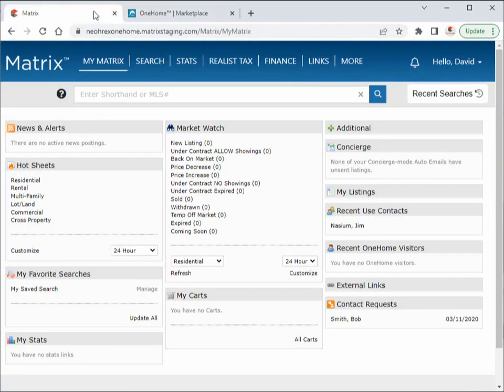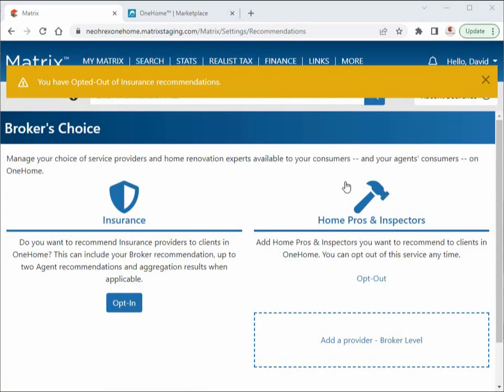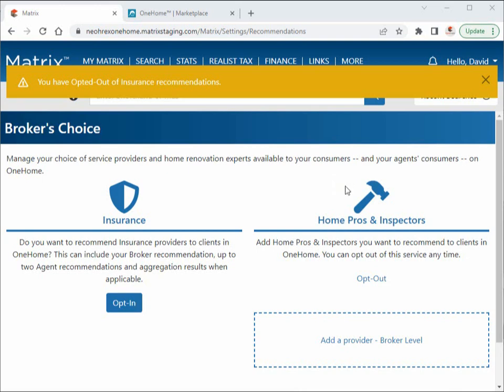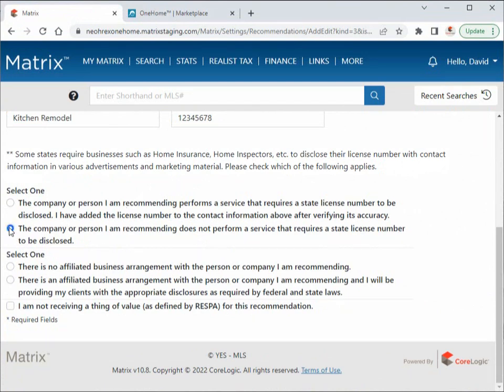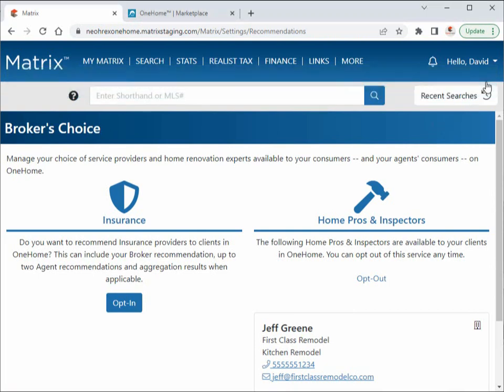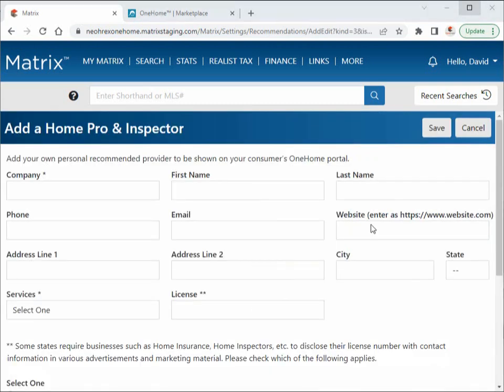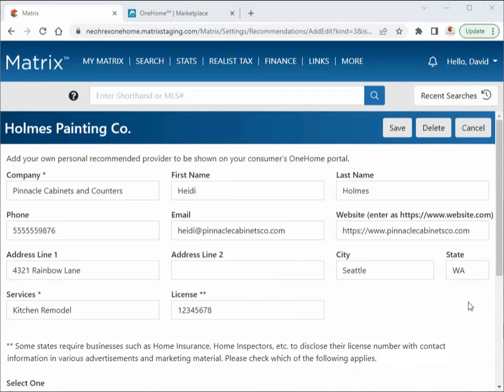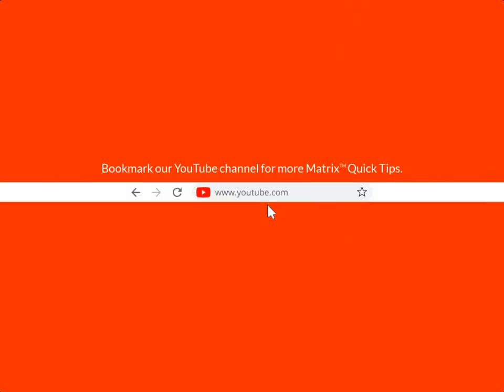Matrix Quick Tip - Manage OneHome™ Marketplace Recommendations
Manage Marketplace as a Broker
Manage Marketplace as an Agent